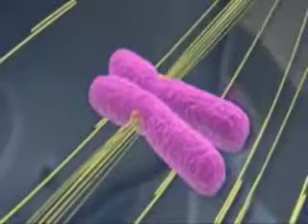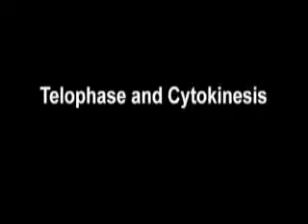cell division complex